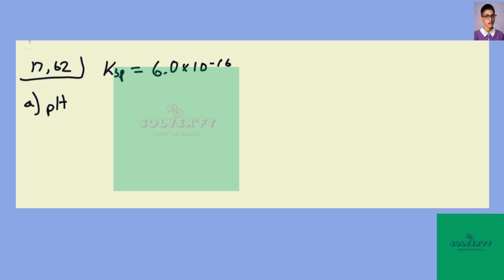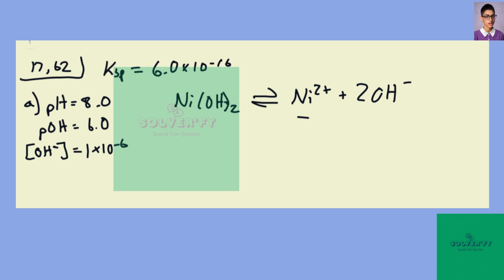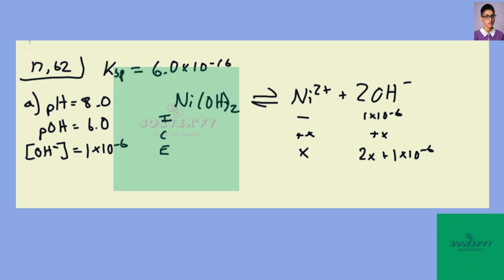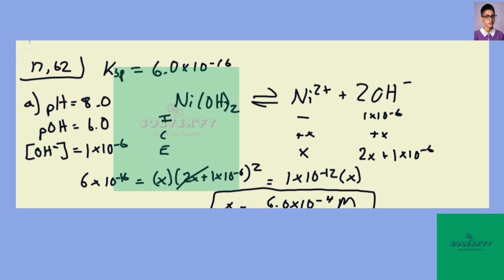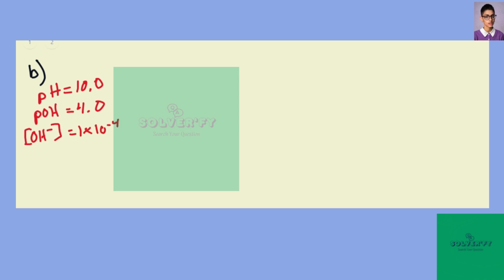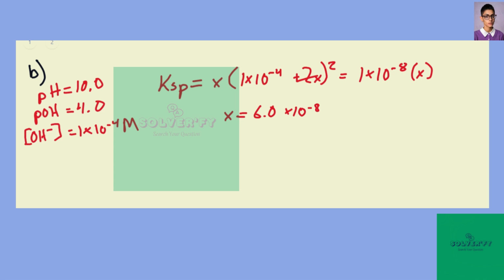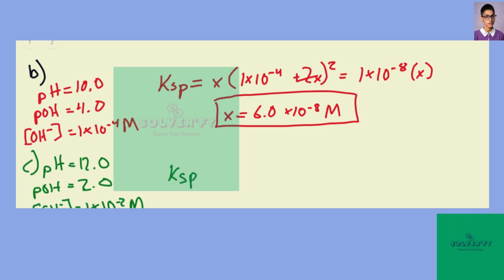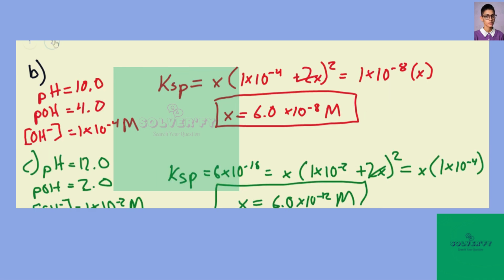[Chemistry] Calculate the molar solubility of when buffered at